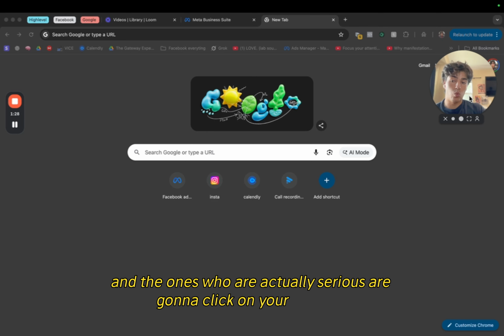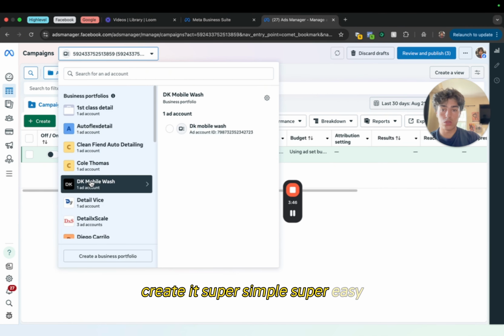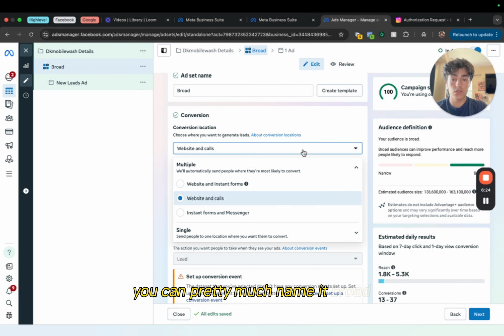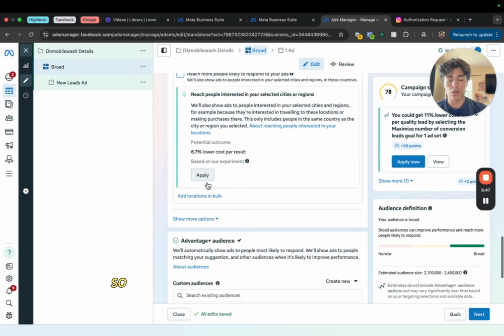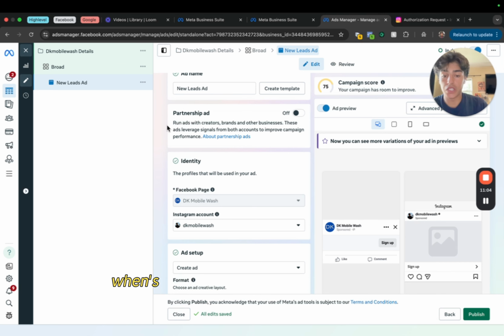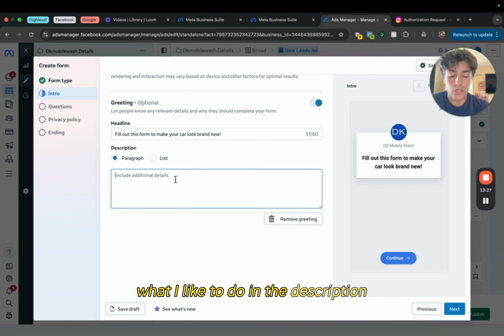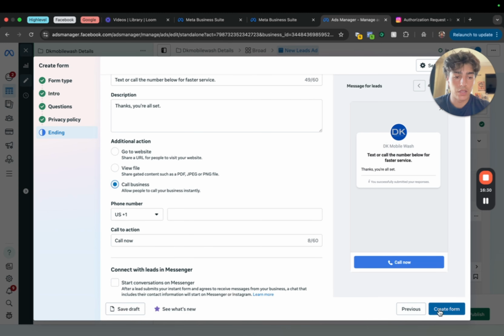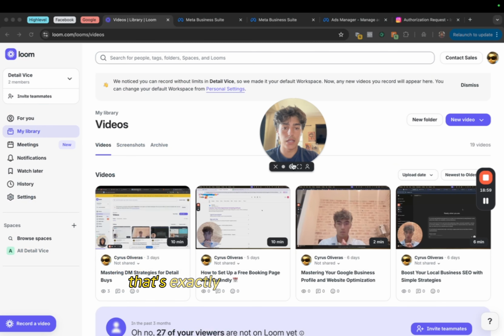The Exact Facebook Ads I Use to Print Details (2025 Strategy)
Free $0 to $40k/mo detailing business LIVE CLASS ON FEB 17th 8PM EST

Steal My Exact Facebook Ads Setup for Detailing Businesses (Step-by-Step Tutorial)

If you're a detailer trying to figure out how to run Facebook ads that actually get you clients — this video is for you.

I break down the exact Facebook Ads strategy we use to book out our detailing business every week — and the same strategy I teach students scaling from $5K to $30K/month.

✅ Ad copy examples that convert
✅ Targeting settings for local detailing clients
✅ Budget tips (even if you’re just starting out)
✅ The funnel and follow-up system that makes it all work
✅ How to turn cold ads into booked full details and coatings

This is not just a tutorial — it’s a plug-and-play ad setup tailored specifically for mobile detailers, shop-based detailers, and ceramic coating specialists looking to scale.